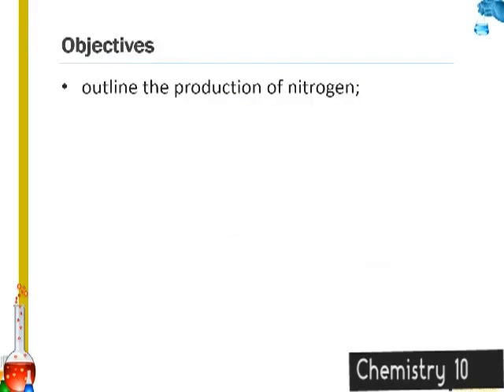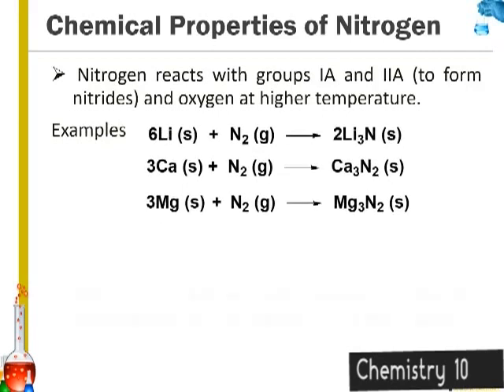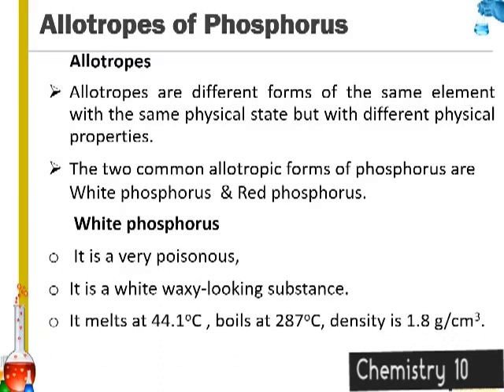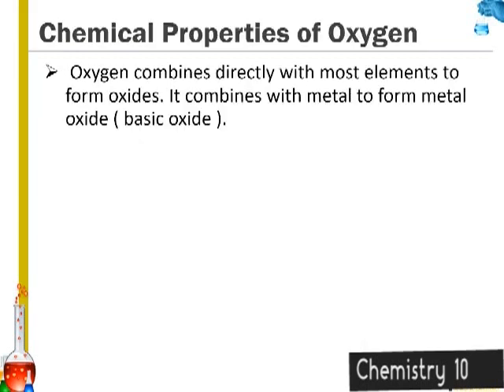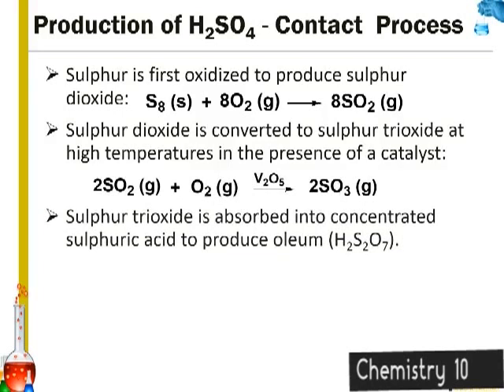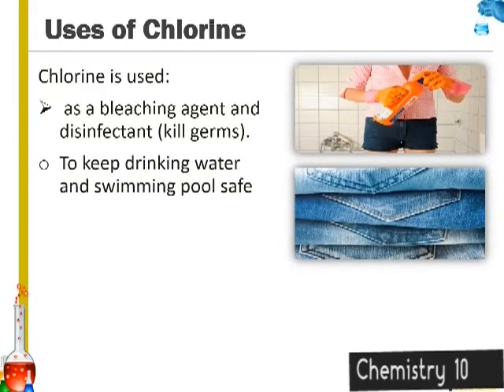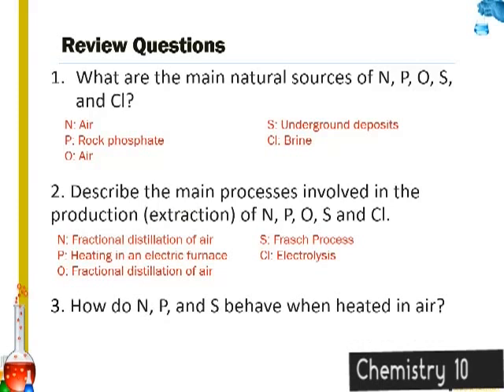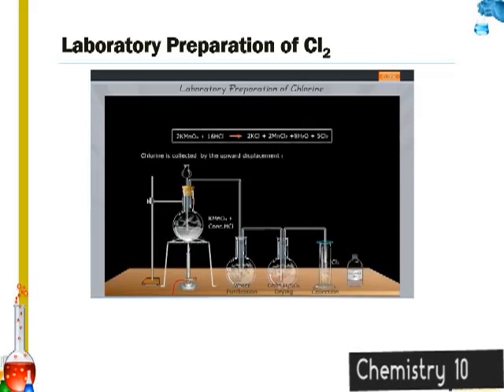Chemistry grade 10